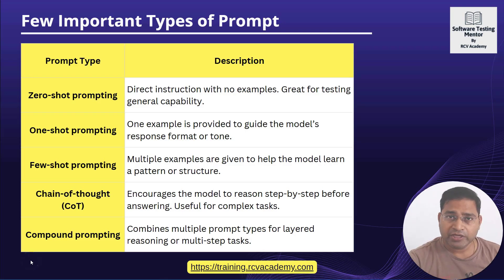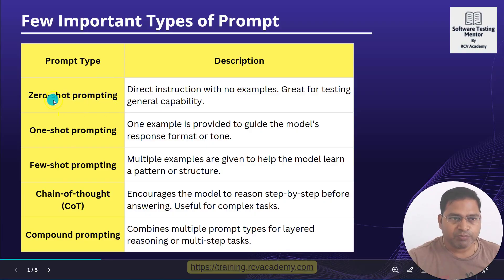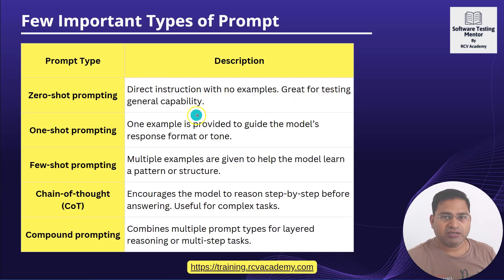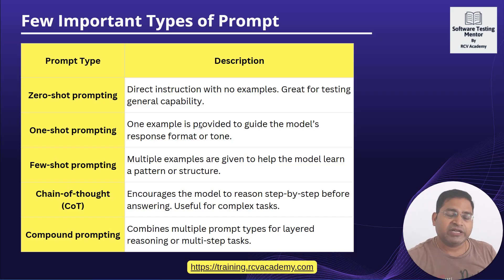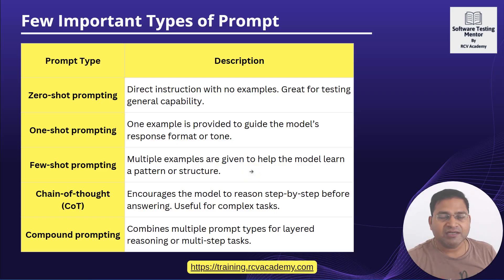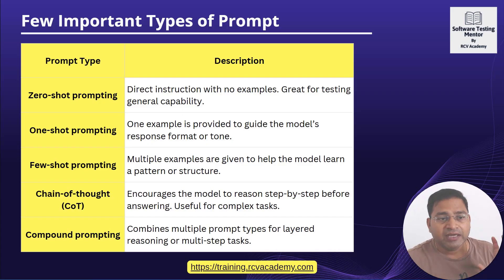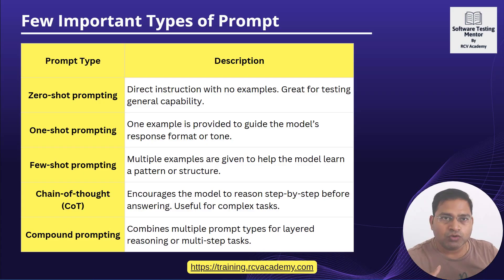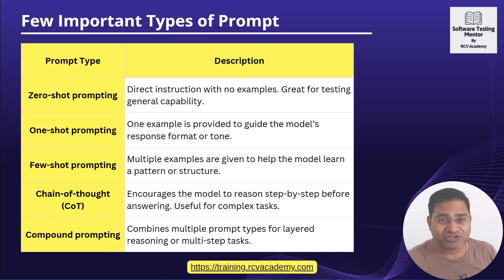Top Prompting Techniques Explained | Boost Your AI Results with These Proven Methods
In this video, we break down the most important types of prompting techniques that every AI user should know.
✔️ What is prompting and why it matters
✔️ Key techniques: Zero-shot, One-shot, Few-shot, Chain-of-thought, Role-based, and more
✔️ Real-world examples of each technique
✔️ How to choose the right method for your task

Find the links to courses of essential skills required for Software Testers:

1️⃣ Software Testing Fundamentals (If possible, complete ISTQB Foundation certification)

3️⃣ Learn Jira and Confluence

7️⃣ Learn Basic Linux Commands (Course coming soon)

8️⃣ Learn Web Automation (Selenium with Java, Selenium with Python, Karate Framework, RobotFramework, Cypress etc., anyone of these will solve the same purpose of web automation)

9️⃣ Learn Cloud Computing Basics (Tutorial coming soon)

1️⃣1️⃣ Prepare Resume which gets Shortlisted

Non-Technical Skills
1️⃣ Growth mindset
2️⃣ Analytical and logical mindset
3️⃣ Interpersonal skills (Communication, Listening, Negotiation, Persuasion, Influencing etc.)
4️⃣ Time management and project management
5️⃣ Willingness to learn continuously